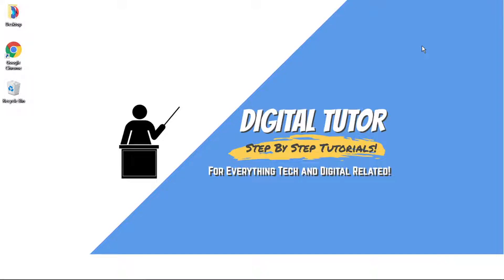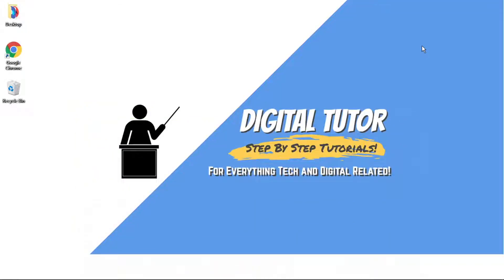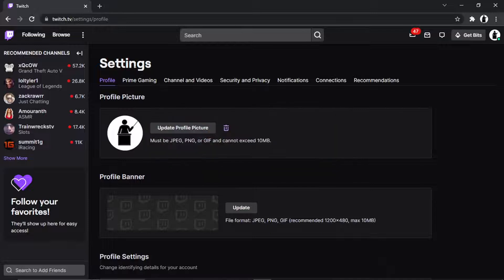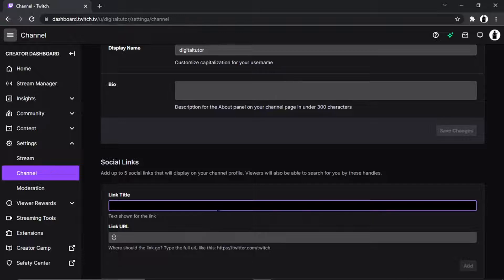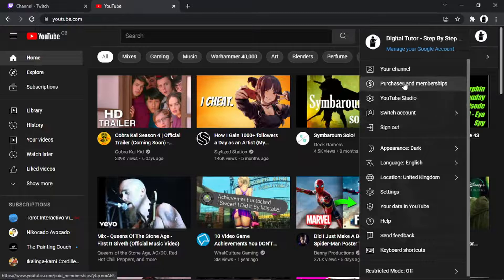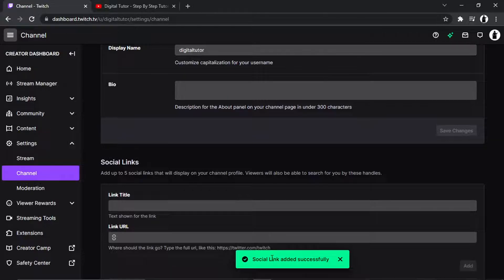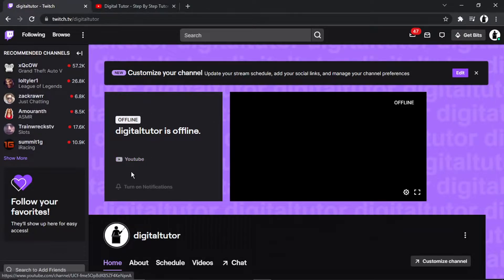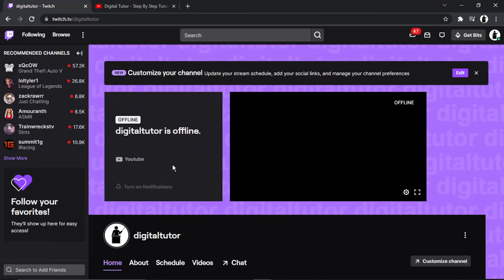How To Add Social Media Links To Your Twitch Channel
In this video I will show you how to add social media links to your twitch channel.

It is easy to learn how to add social media links to your twitch channel but can be tricky to find if you are new to twitch but in this tutorial you will learn step by step how to setup social media links on your twitch channel.

how to customize your twitch channel and add social media links is explained clearly in this video so just hit play and you will learn how to add social links on twitch. After watching the video the whole way through you will know how to add social media to twitch channel

A lot of people are looking for ways on how to add social media links to your twitch channel and this is an easy to follow video on how to add social links to your channel

So if you are looking for an easy to follow twitch channel tutorial on adding social media links to your twitch channel you have come to the right place.